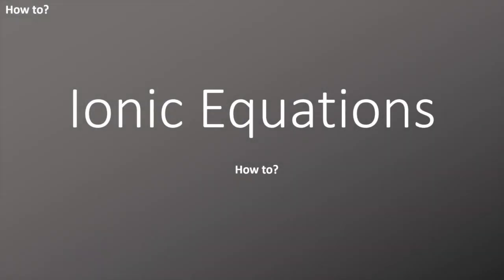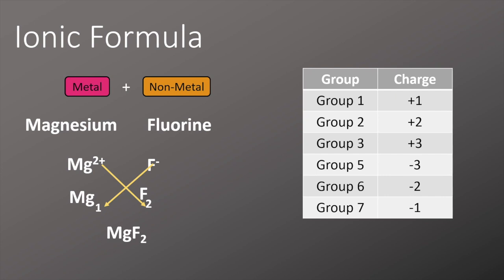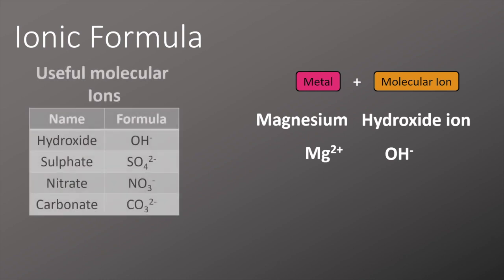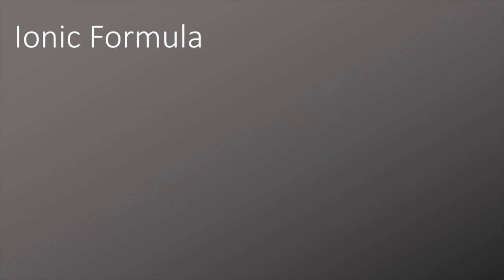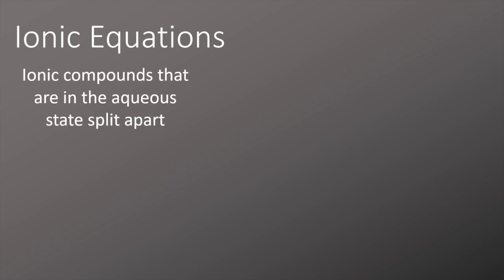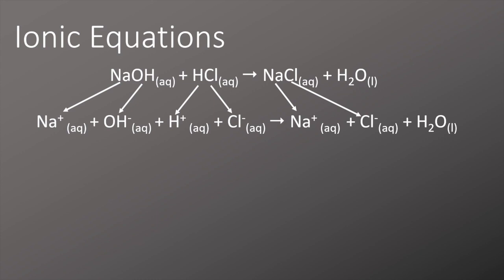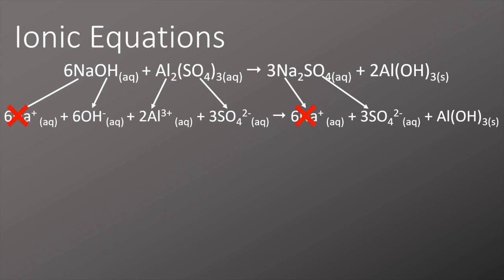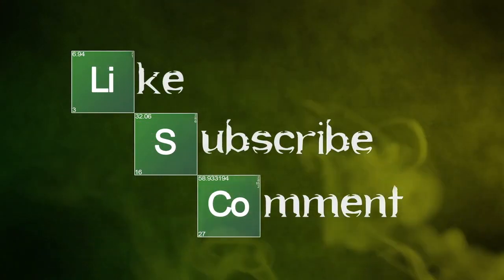Writing Ionic Equations, Paper 1+2 - AQA A Level Chemistry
This episode shows us how to work out the formula of different ionic compounds before we go on to construct Ionic equations.